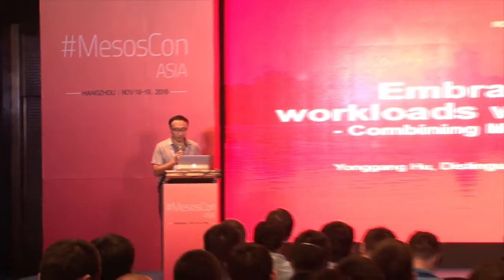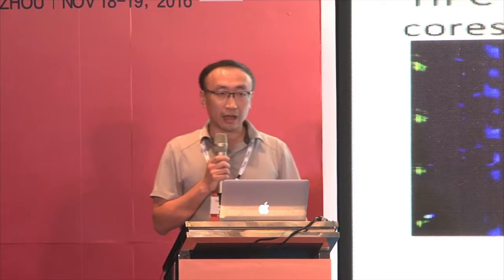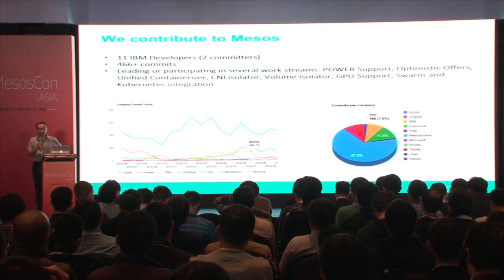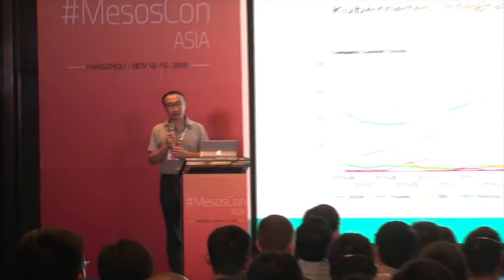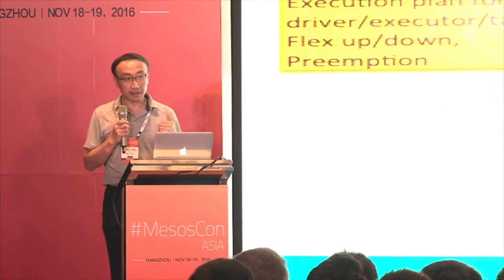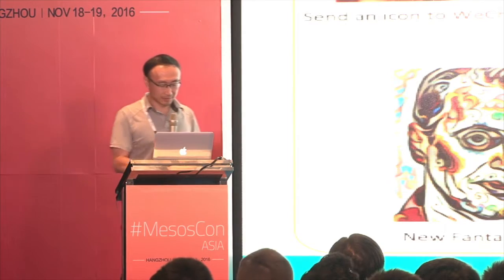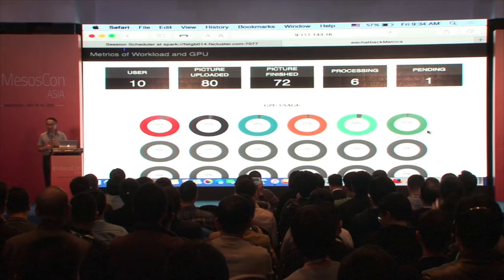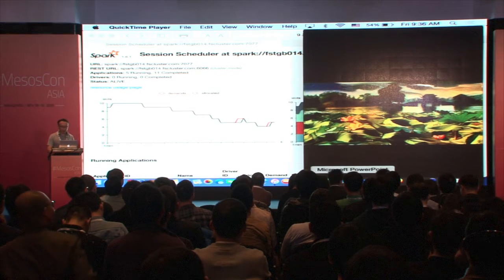KEYNOTE Embracing Modern Workloads without Losing "IT"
IBM is developing products and services to support clients moving to modern, cloud-native, micro-service based architectures in their data centers. New and diverse workloads such as big data analytics, streaming, and cognitive need to run alongside containerized web applications embracing CI/CD tool chains. For on-prem deployments efficient utilization of existing resources is critical. IBM has long seen the importance of the two-level scheduling architecture in solving this problem. In this talk, Mr. Yonggang Hu, Distinguished Engineer at IBM, will show how IBM is building scalable solutions for heterogeneous workloads based on Mesos, Kubernetes, Spark and other open source components.